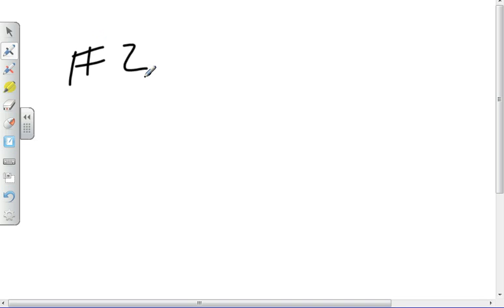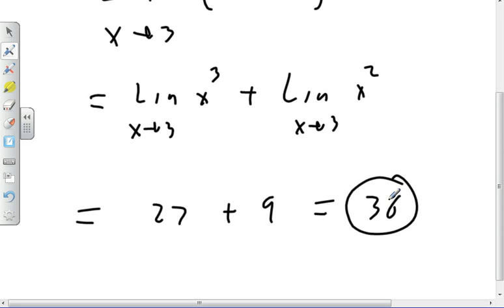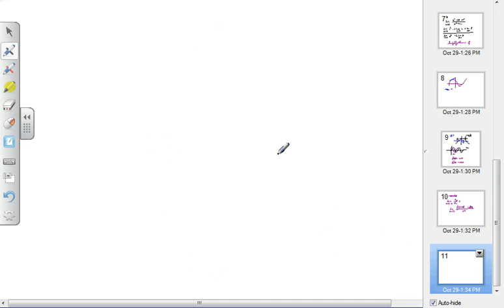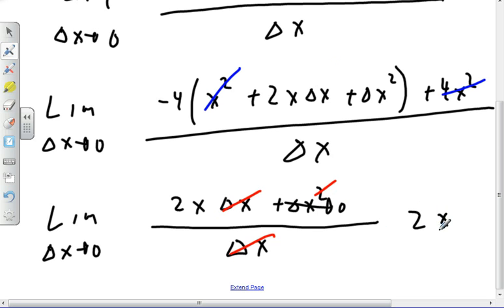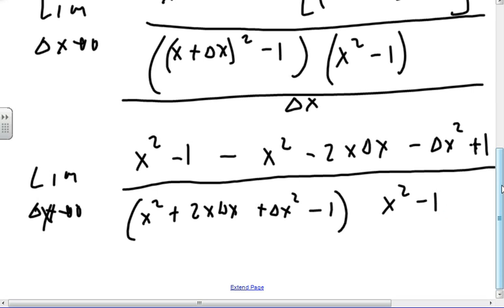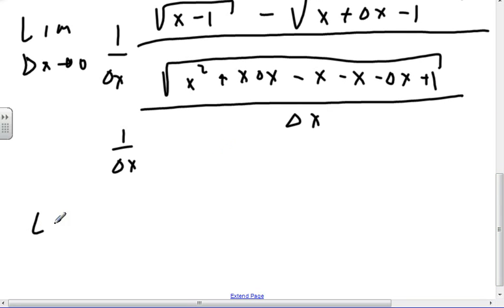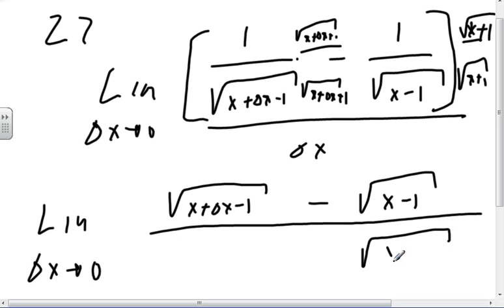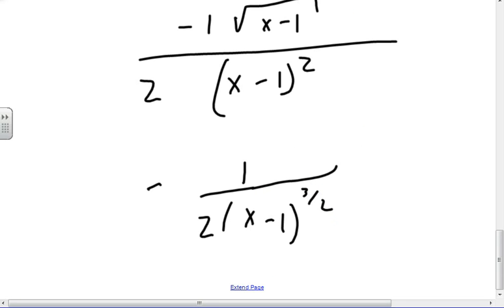MAT 751 and MAT 129 Section 21-2 and 21-4